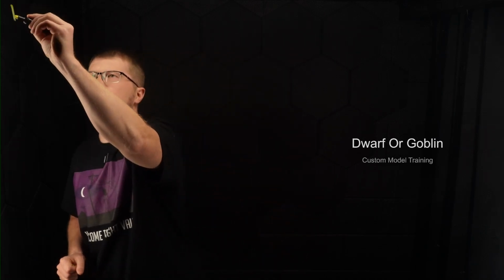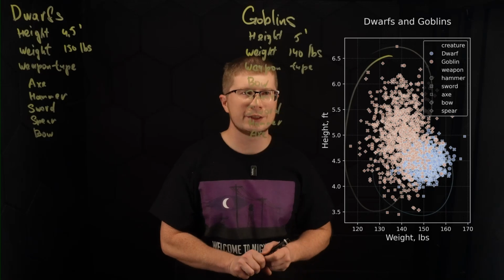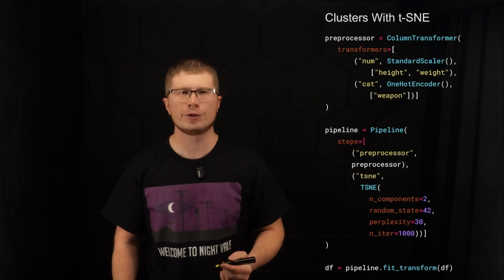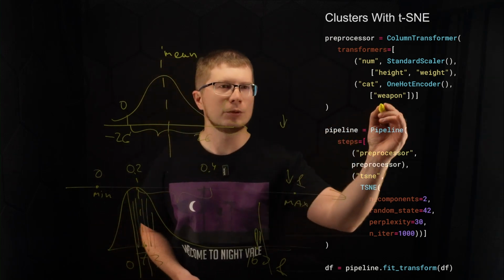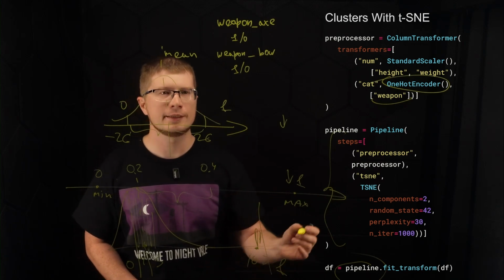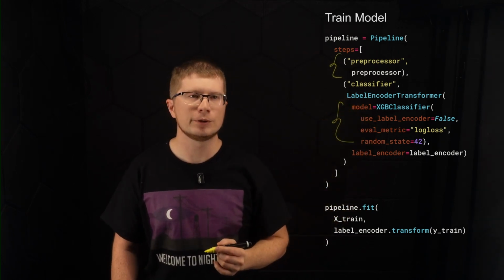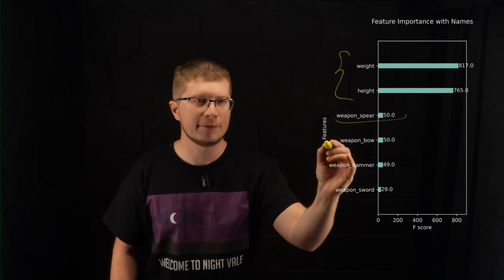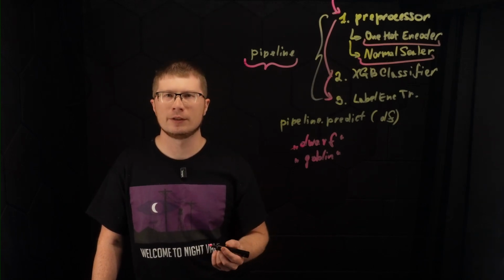Vertex AI Pipelines Lesson 1. Train Xgboost Model.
The first lesson of "Vertex AI PIpelines Step By Step" mini-course.

0:22 Introduction
2:59 Generate fake dataset
5:10 Preprocess features with scikit-learn pipelines
10:12 Analyze the dataset with t-SNE
11:00 Train xgboost model
13:03 Evaluate model
13:29 Plot feature importance
14:07 Summary